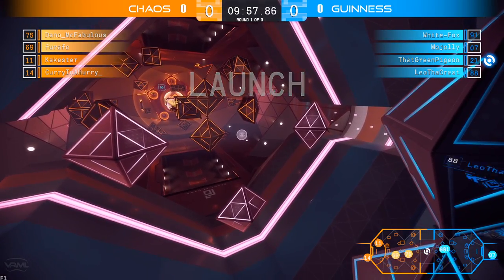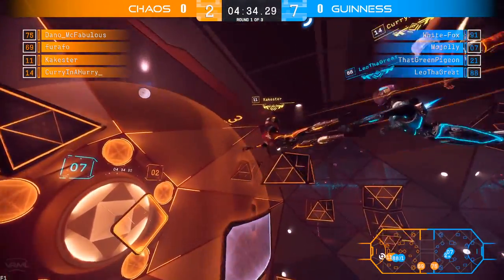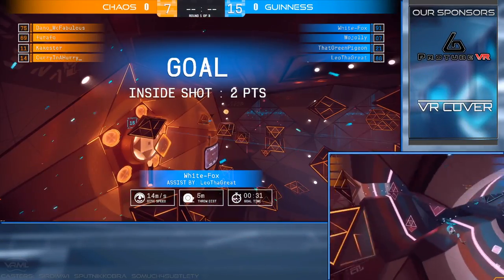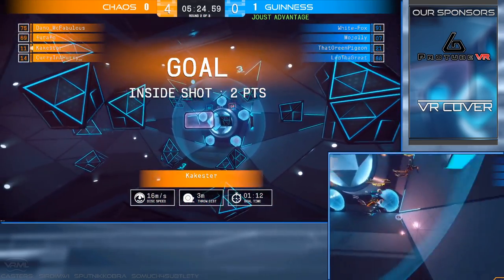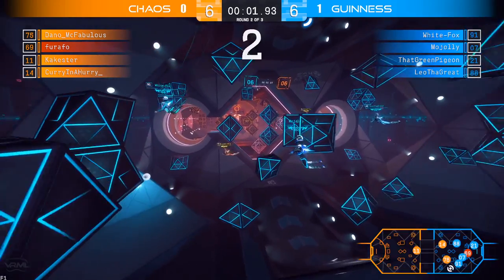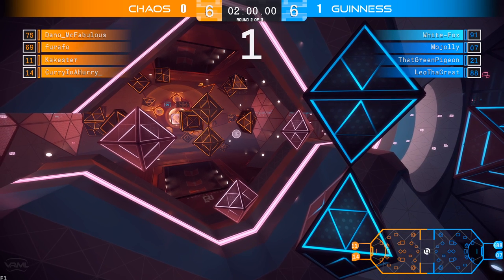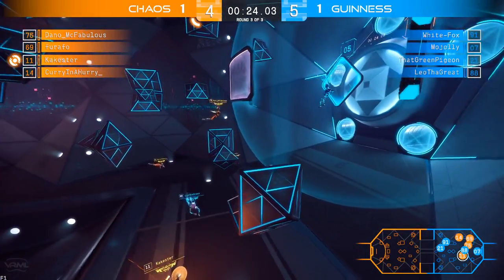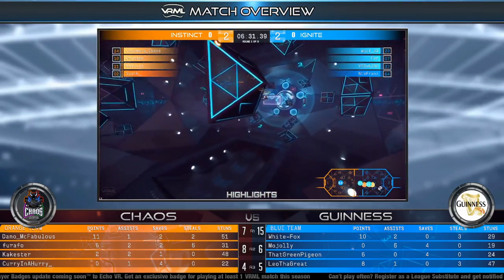Echo Arena - CHAOS vs Guinness - Season 1 Week 2 - VRML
Cast by SirDimwi, SputnikKobra, and SoMuch4Subtlety